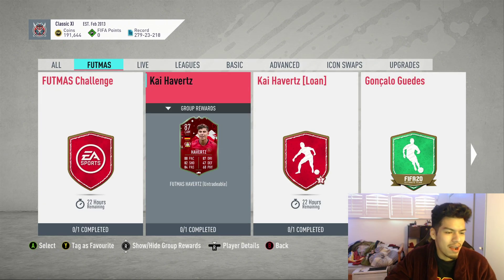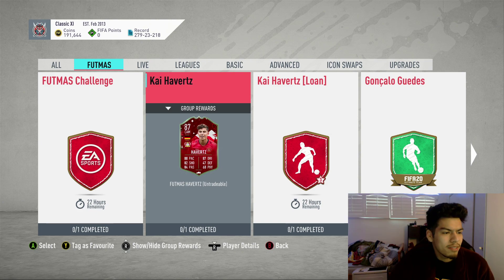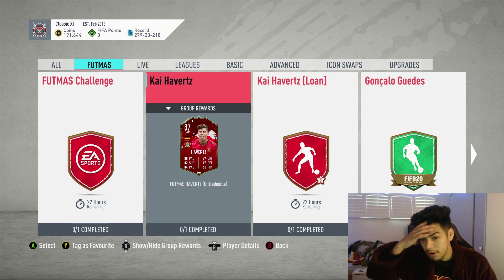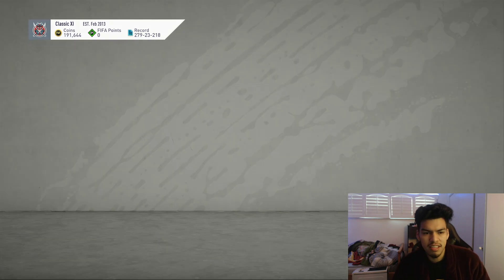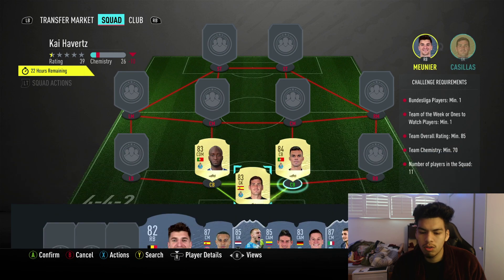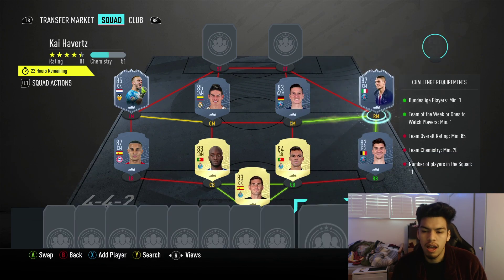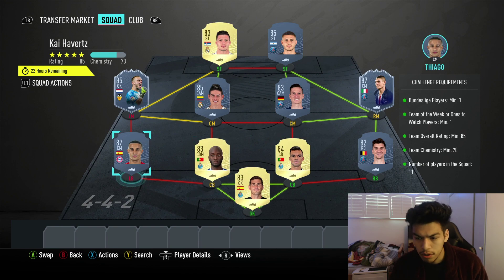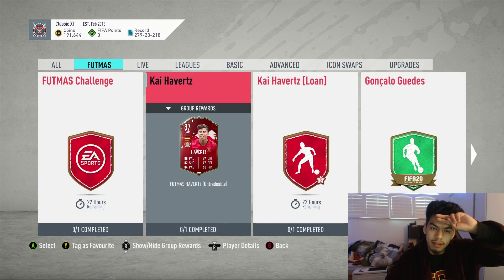87 'FUTMAS' HAVERTZ SBC CHEAPEST SOLUTION - FIFA20 87 Kai Havertz FUTMAS SBC Cheap Way